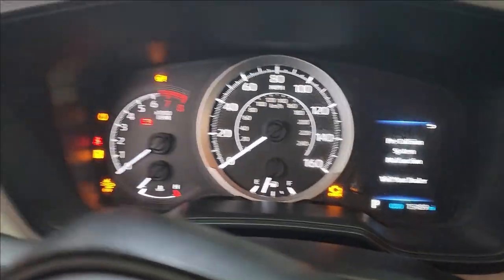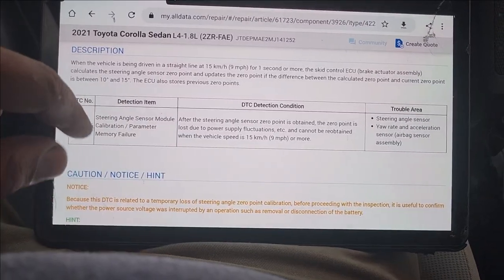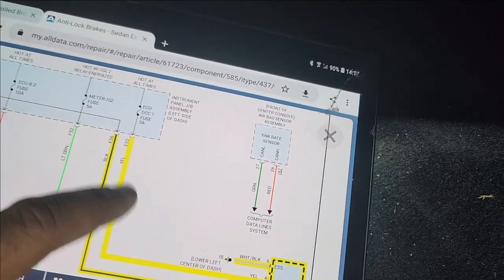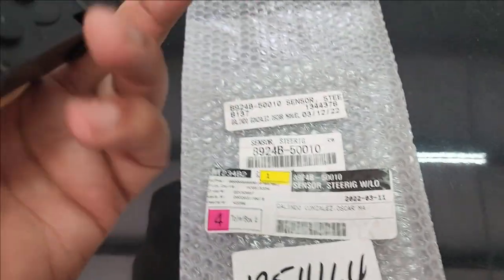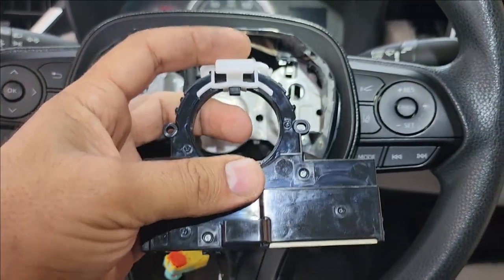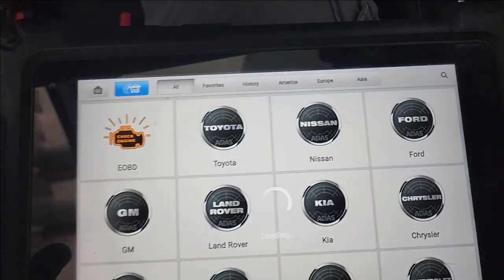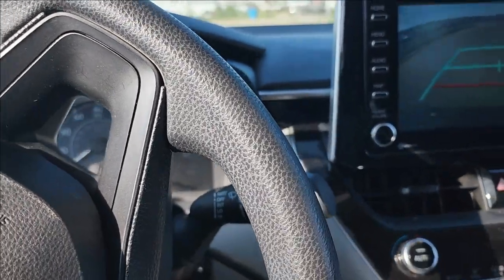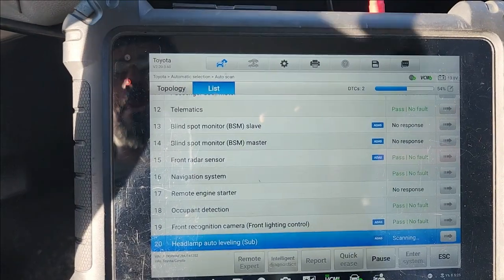2021 Toyota Corolla Steering Angle Sensor faults C052646 and C052696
This video also includes the following

How to remove and replace Toyota corolla steering angle sensor
How to remove Toyota corolla drive side air bag
How to calibrate Toyota corolla steering angle sensor